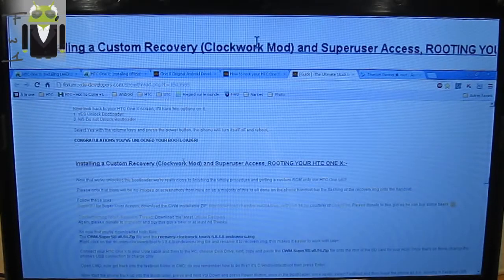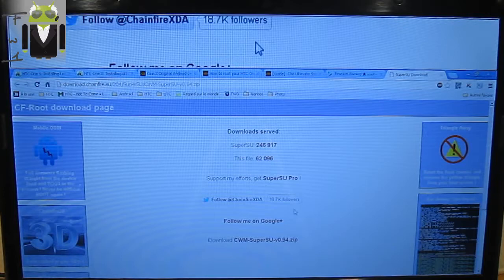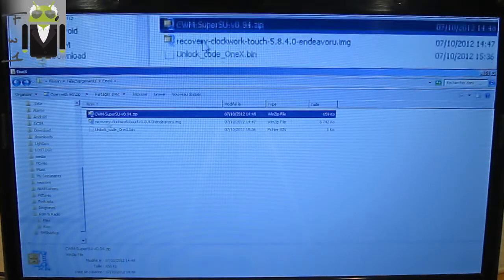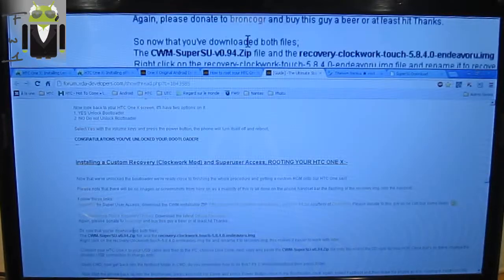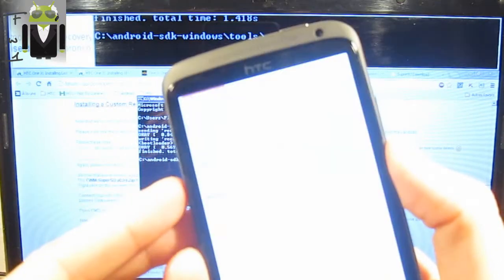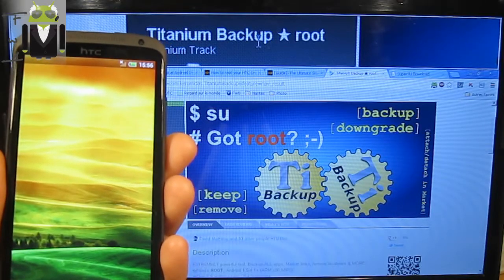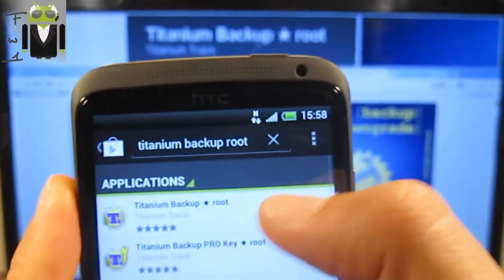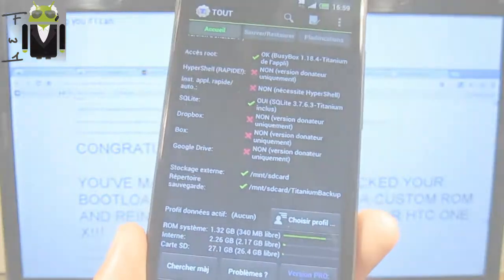How To Root your HTC One X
Flash recovery & Root your HTC One X - How To